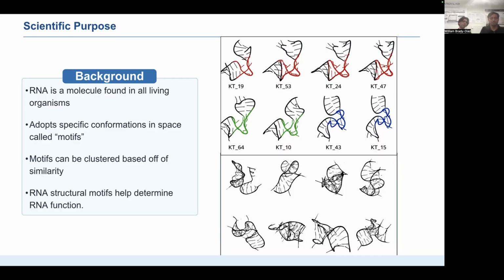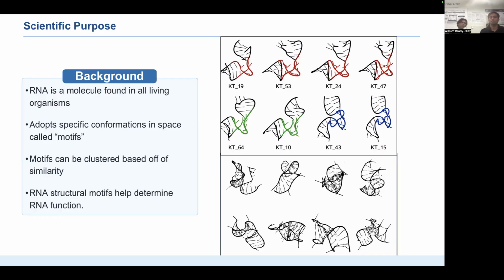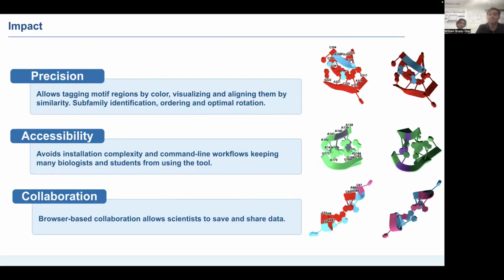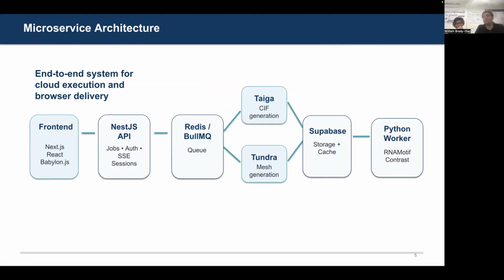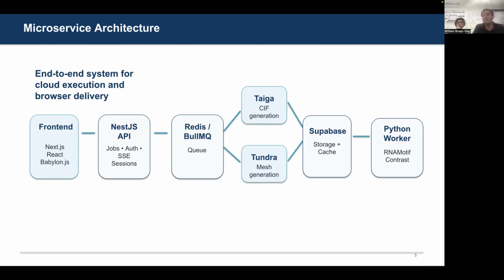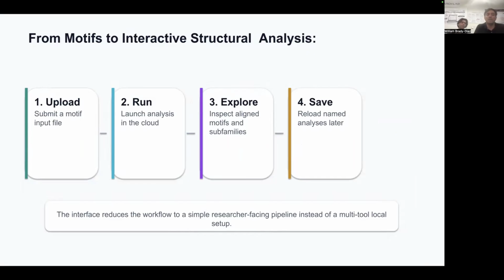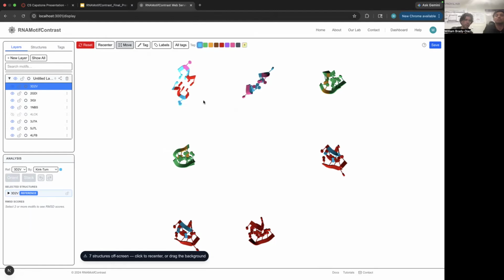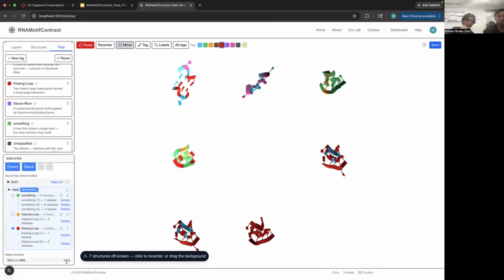19 RNA Motif